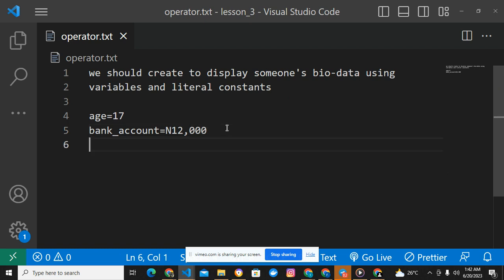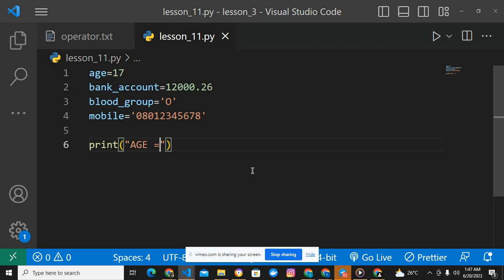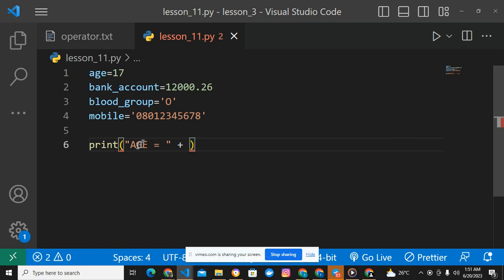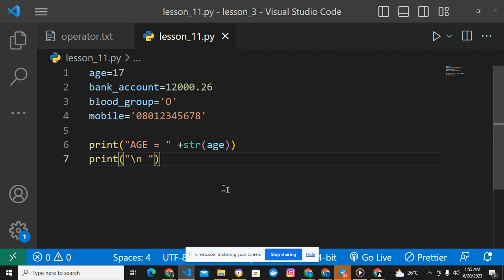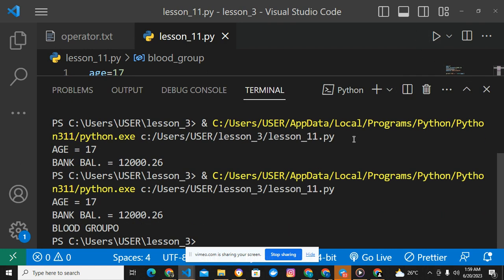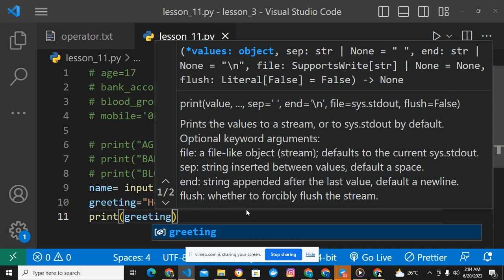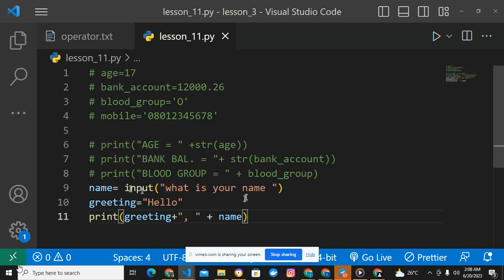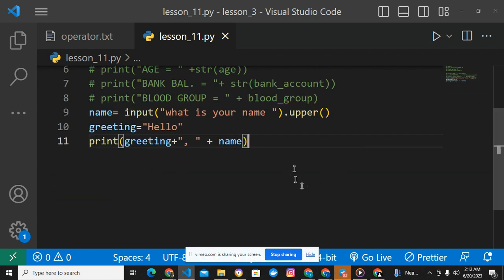Python Lesson_11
Input function was introduced